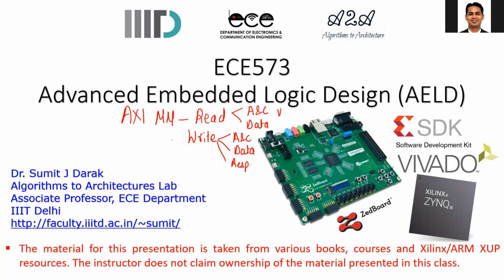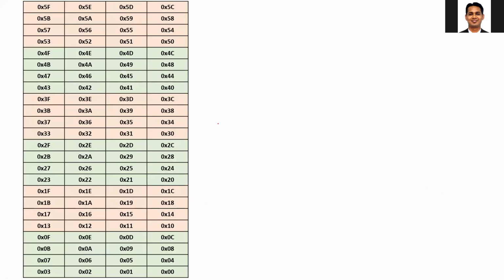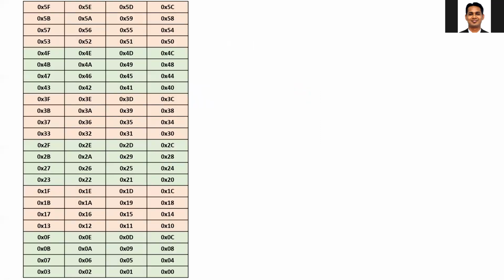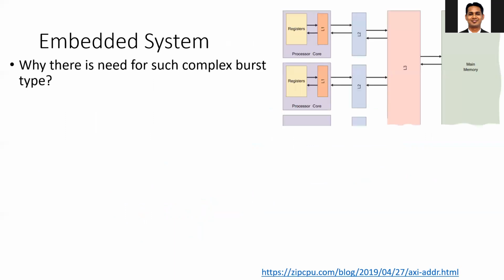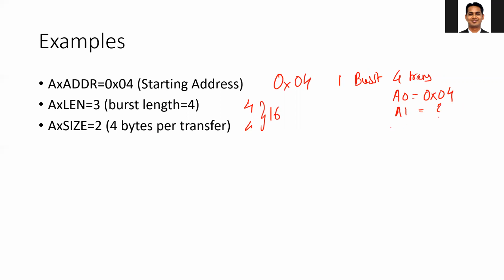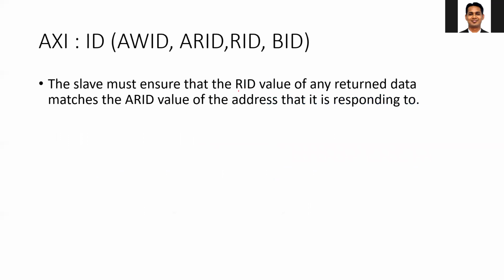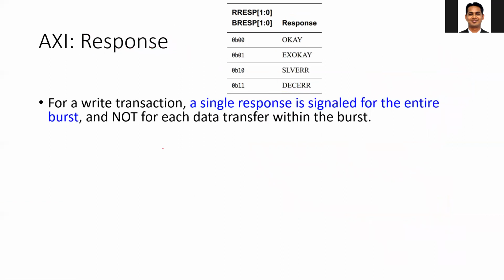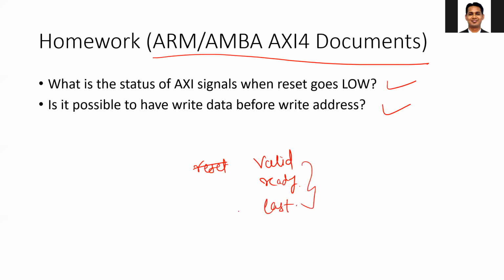IIITD AELD L5_P3: AXI4 Memory Mapped Signals: WRAP Transfer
IIITD AELD L5_P3: AXI4 Memory Mapped Signals